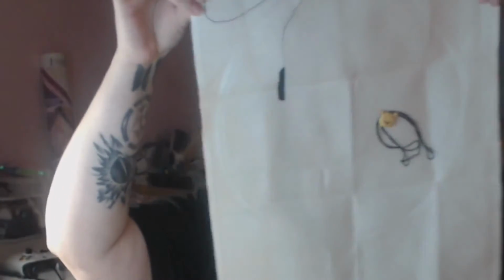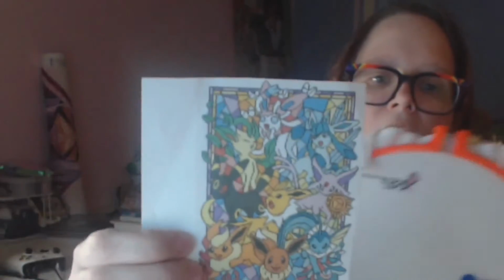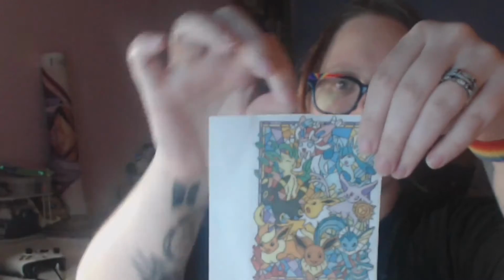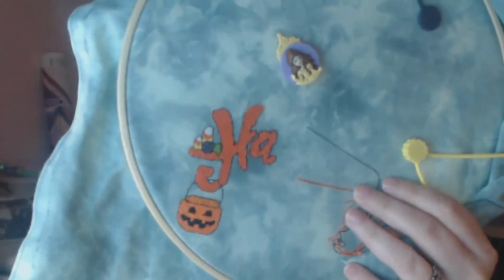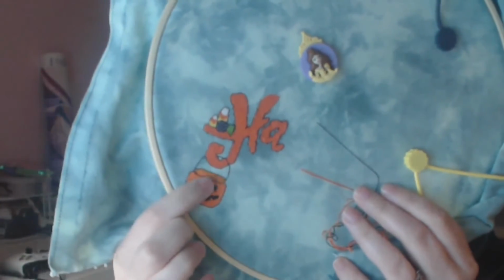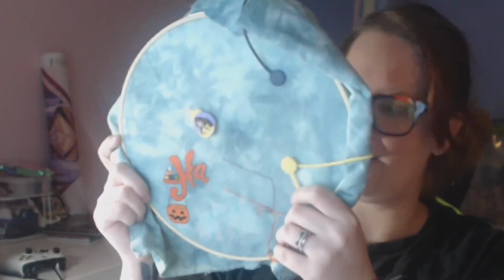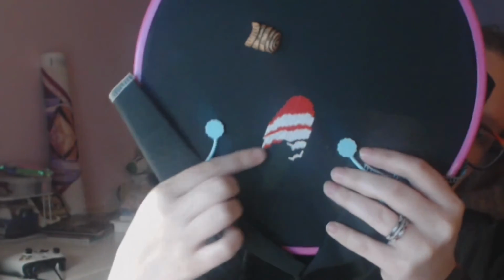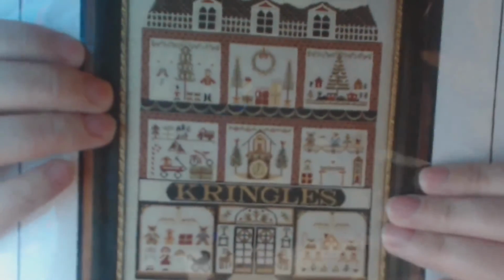Flosstube #3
Wheel Spins From Last Week: Rose Farm, Inspired By Supernatural, Stained Glass Eeveelution, Mini Possibilities Eeveelutions, and Suga's Catchphrases.
Additionally worked on: Kringles, Halloween Sal by CreativelyCrafting